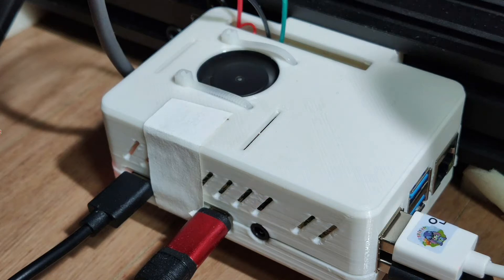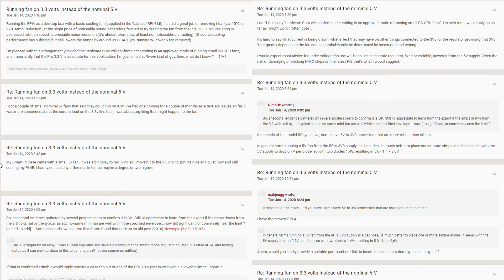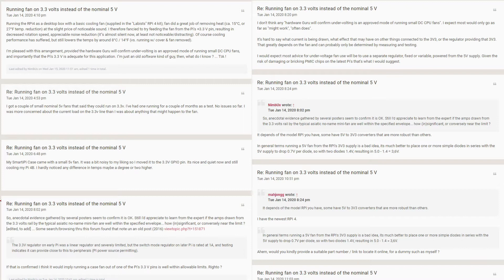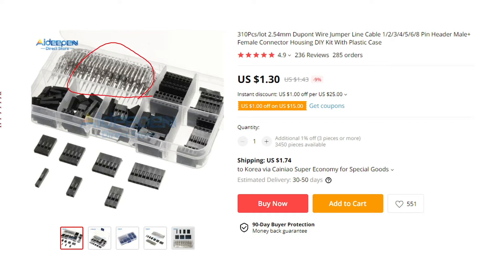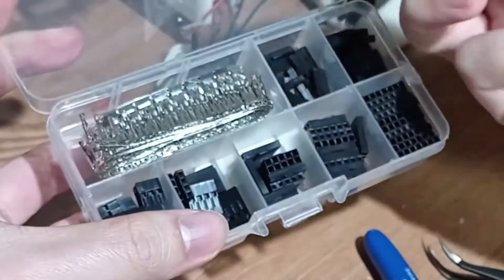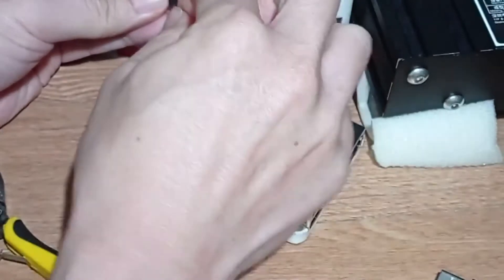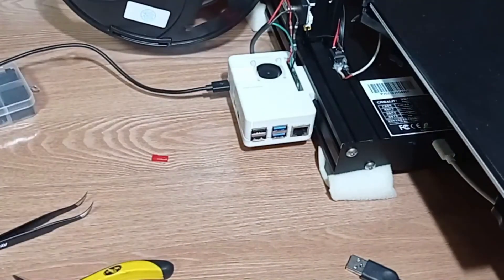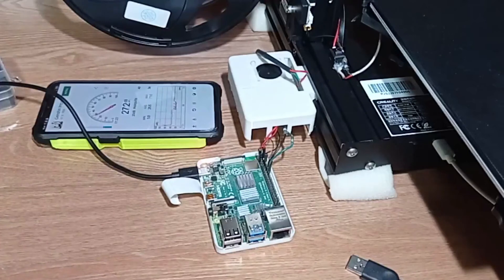Simple Quiet Fan Mod for Raspberry Pi 4B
I have a Raspberry Pi 4B installed on the side of my Ender-3 v2. I wanted to reduce the noise of the fan, so I connected the fan to the 3.3V(3V3) pins. I had to change the casing of the femaile dupont pin of the fan.

Dupont connecto DIY kit